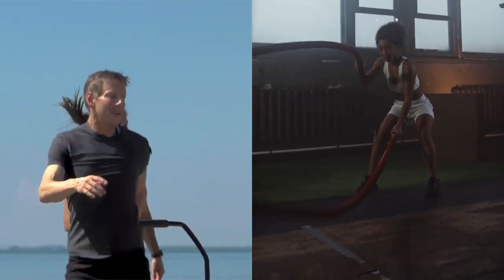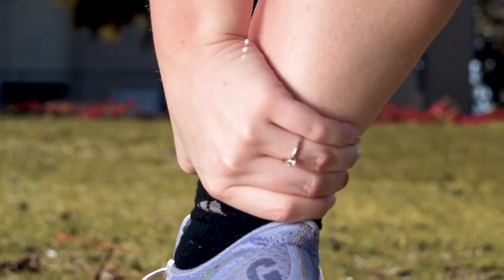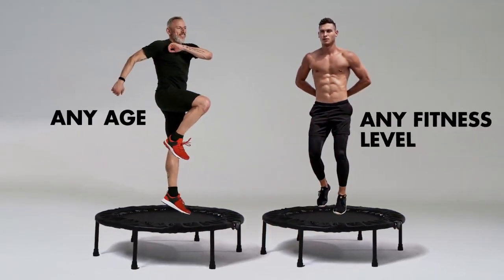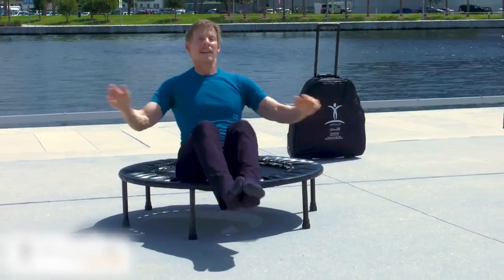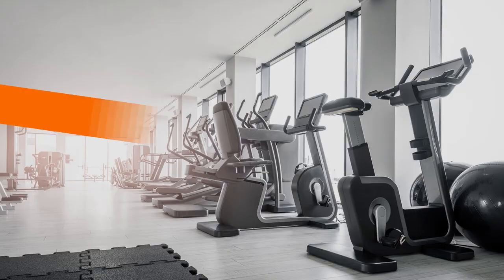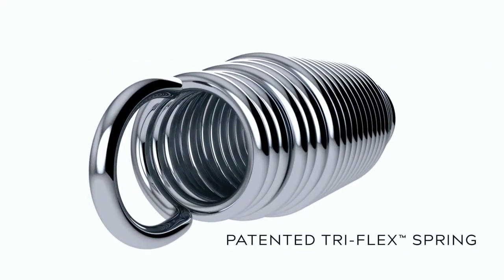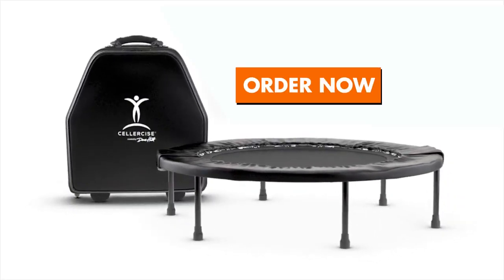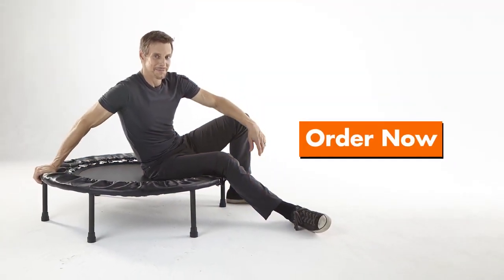Feel younger, stronger and healthier - Cellercise®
BUY YOUR CELLERCISER® TODAY

When you invest in a Cellerciser®, you become part of the Cellercise® family.

ALERT: The Cellerciser® may increase strength, energy, performance and health. Use at your own benefit.